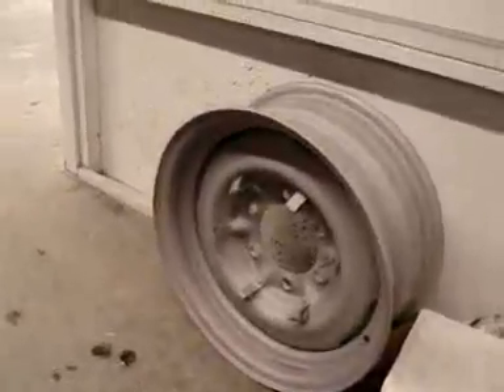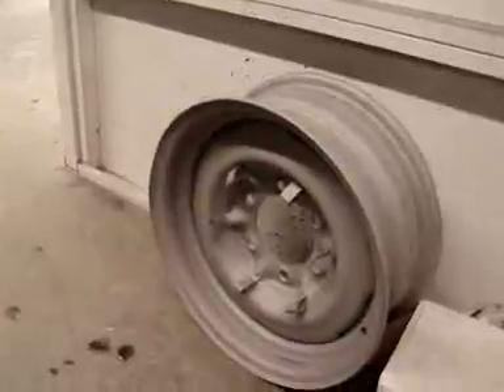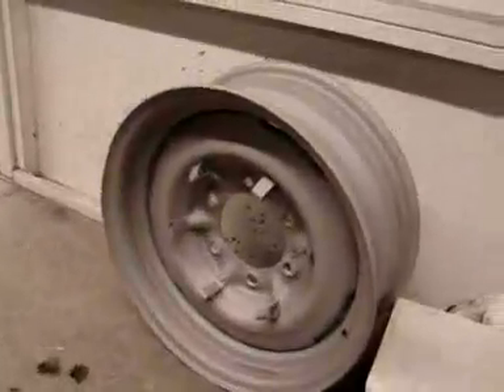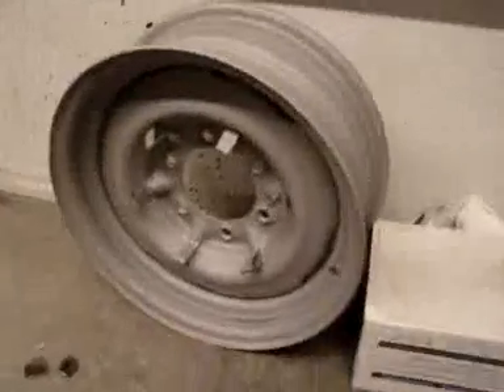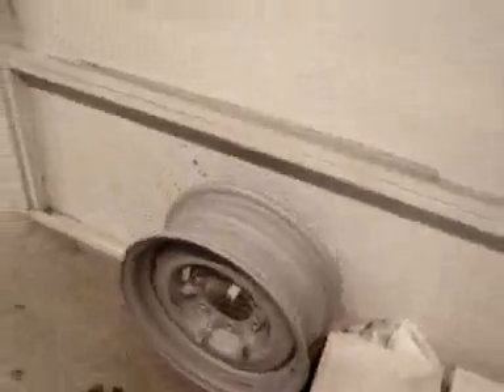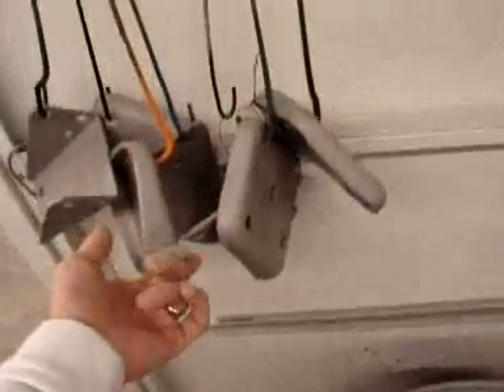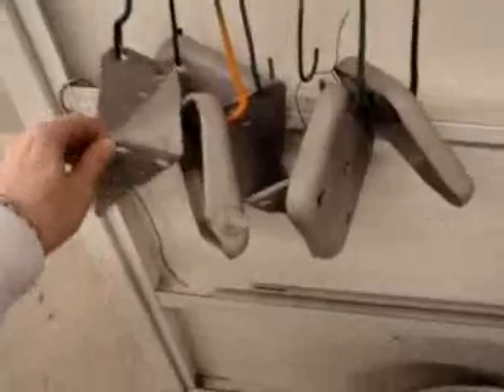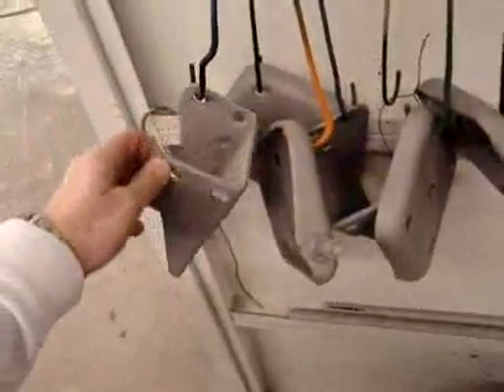Restoration 1977 FJ40 | Video 11